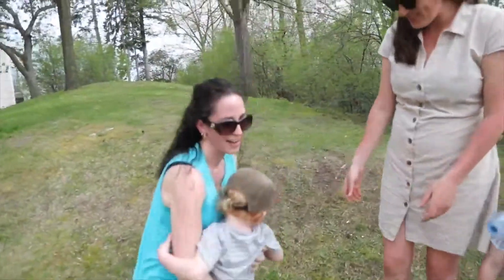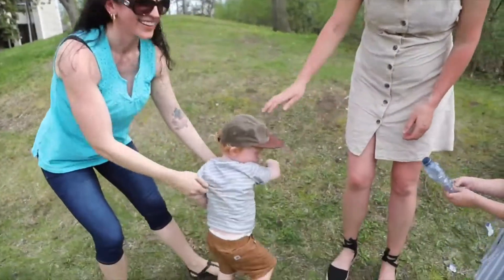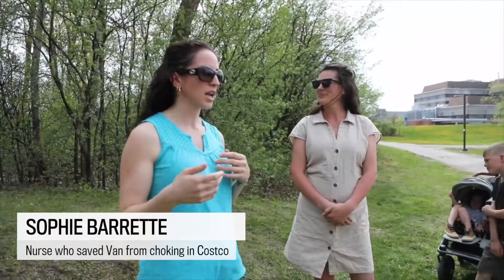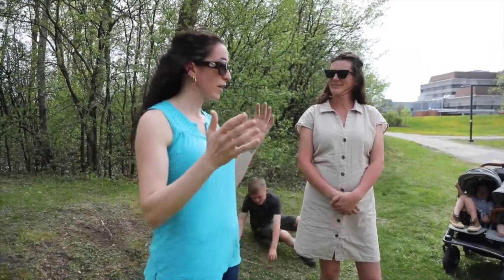Mother Reunites With Ottawa Hospital Nurse Who Used Cpr To Save Her Choking Toddler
Katie Cleary has always favoured the free samples at Costco in Barrhaven. So she didnt think twice when frozen strawberries were on offer April 19 she took one for herself and gave one to her two-year-old toddler, Van. Van looked startled by the cold of the treat. Its cold, its cold! Cleary told him. But then realized the shock wasnt from the cold it was because he was choking. A Costco employee took to the intercom and asked for anyone with first-aid training to go right now to the frozen food aisle. Sophie Barrette, 35, was in the bread aisle with her six-year-old daughter when she heard the urgent appeal. She ran to the frozen food aisle where a crowd had gathered she saw two men holding Van upside down, thumping his back. Barrette, who had spent eight years in the hospitals intensive care unit, took charge.